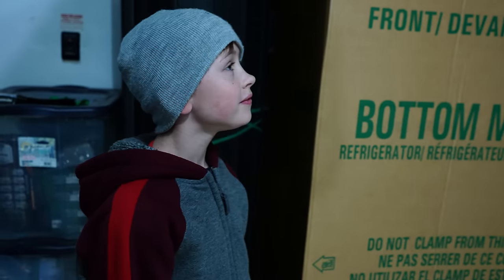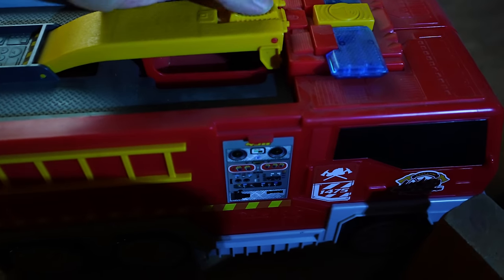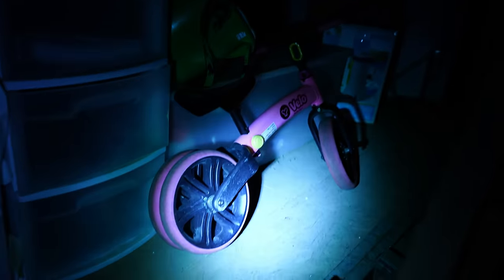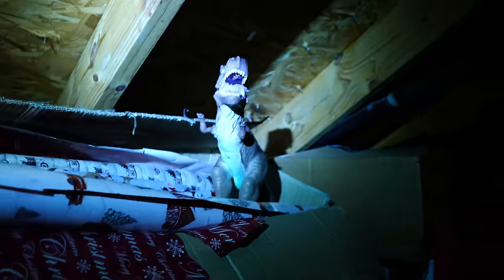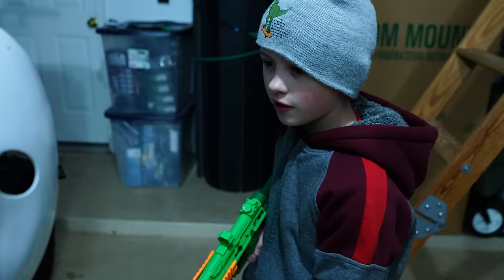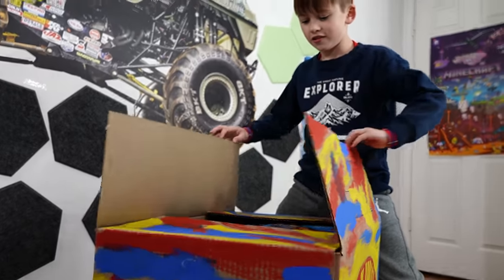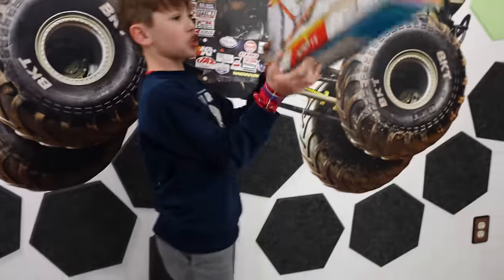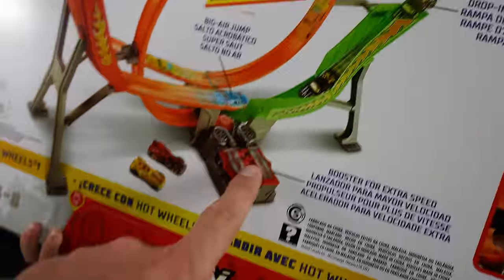Hot Wheels Treasure: Evan Storm Found A Mystery Box In The Attic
Dad found a mystery box in the attic full of Hot Wheels play sets and track builders from the late 2010’s.  Watch as dad discovers the box in a haunted attic along with other cool items from earlier Evan Storm videos.  They have problems getting the box down but once they do,  they discover treasure.